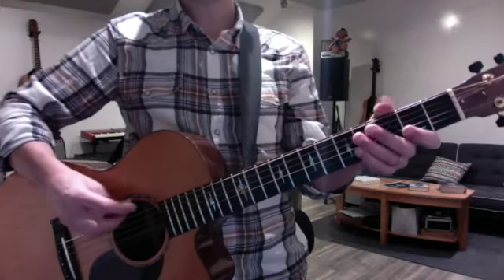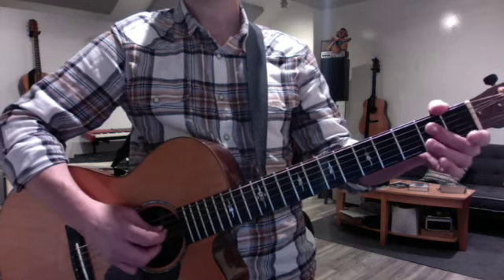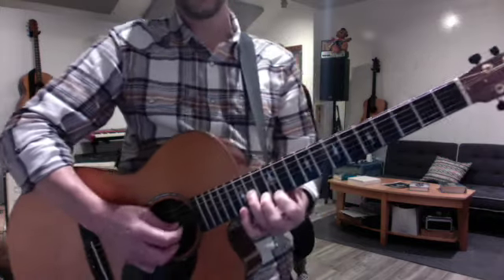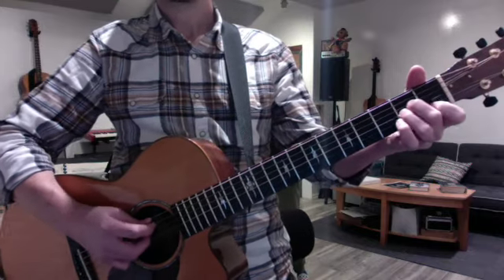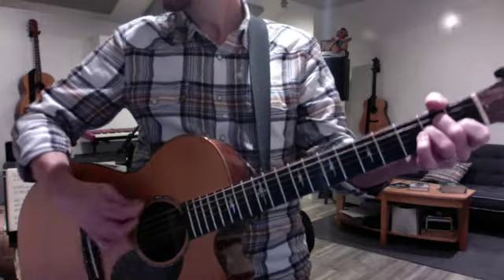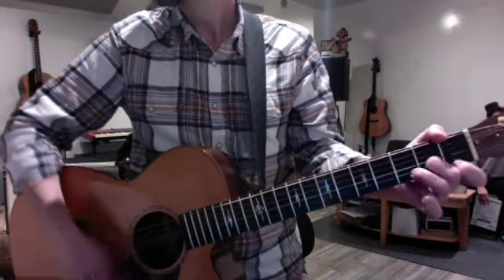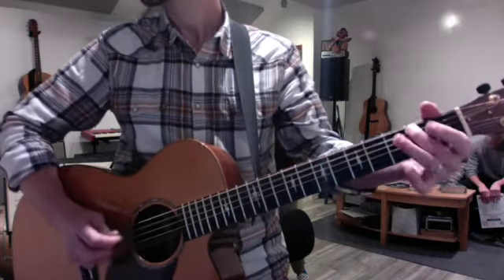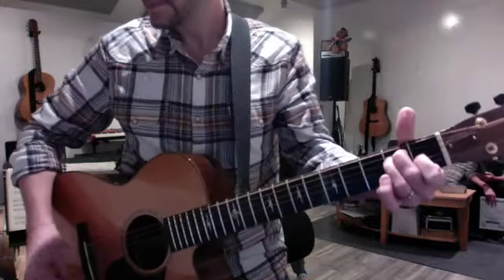Kernel Kelley! 11:27 SD 480p